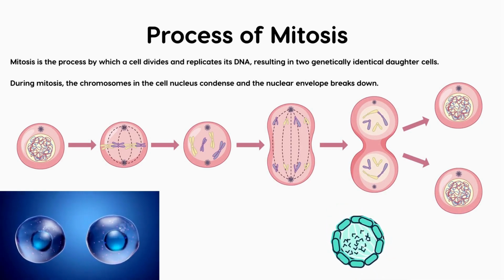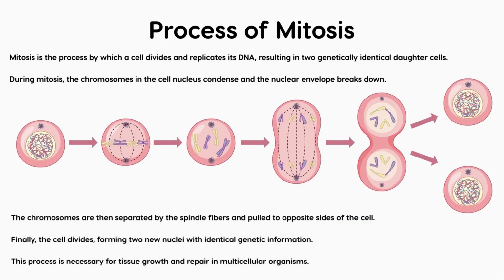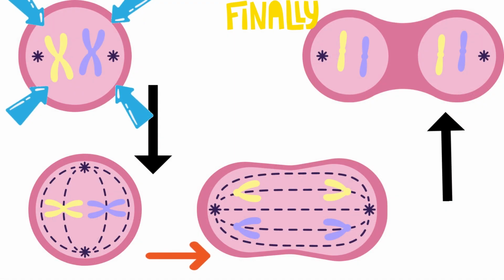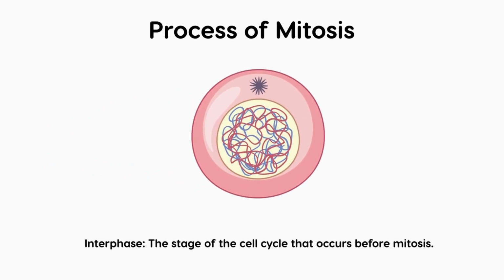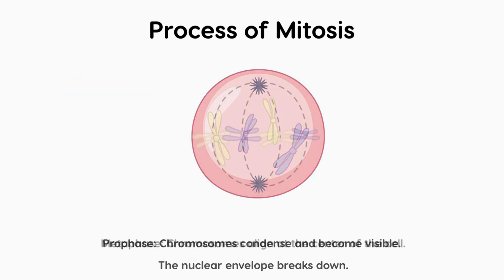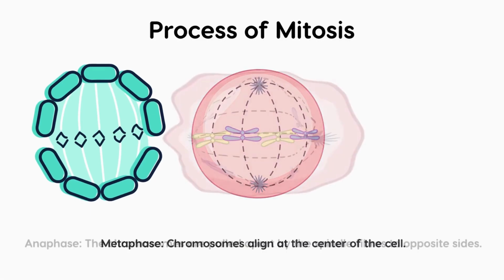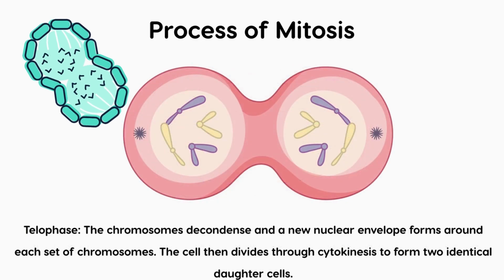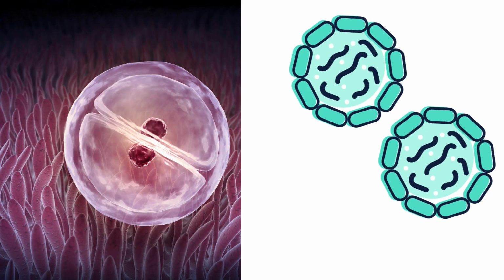mitosis 3d animation | Phases of mitosis | 9th class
Mitosis is the process by which a cell divides and replicates its DNA, resulting in two genetically identical daughter cells.
During mitosis, the chromosomes in the cell nucleus condense and the nuclear envelope breaks down.
The chromosomes are then separated by the spindle fibers and pulled to opposite sides of the cell.

Finally, the cell divides, forming two new nuclei with identical genetic information.

This process is necessary for tissue growth and repair in multicellular organisms.

Interphase: The stage of the cell cycle that occurs before mitosis.
Cell increase in size and is ready for division.

1. Prophase: Chromosomes condense and become visible. The nuclear envelope breaks down.

2. Metaphase: Chromosomes align at the center of the cell.
Chromosomes are attached with spindle fibers.

3. Anaphase: The chromosomes are pulled apart by the spindle fibres to opposite sides.

4. Telophase: The chromosomes decondense and a new nuclear envelope forms around each set of chromosomes.

Finally The cell then divides through cytokinesis to form two identical daughter cells.